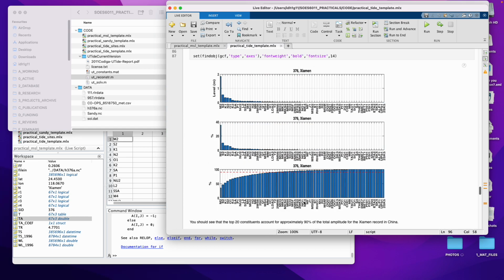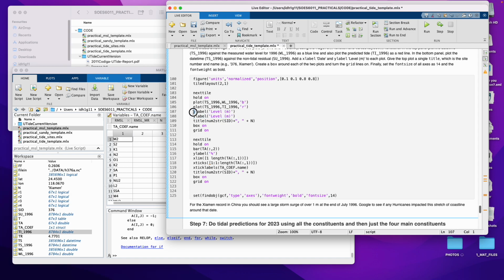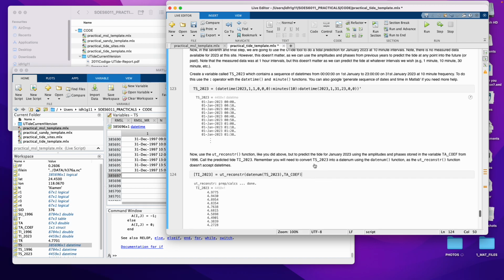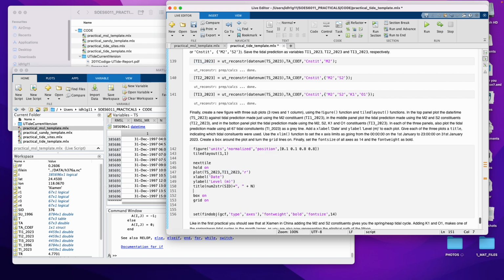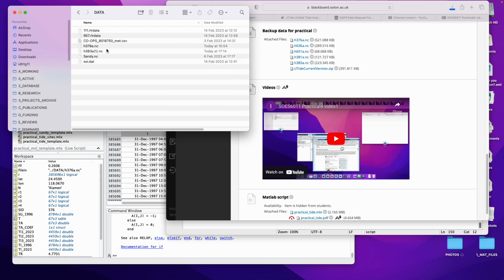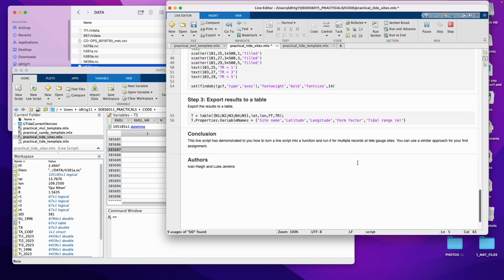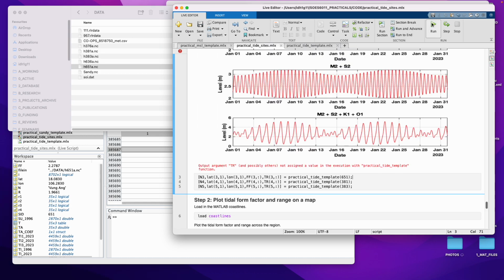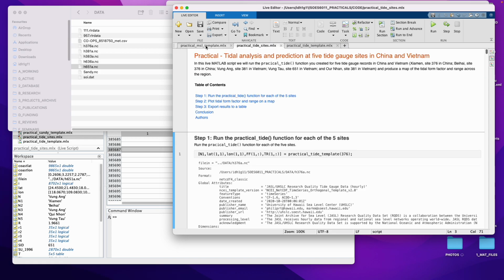SOES6011 Practical4 video3